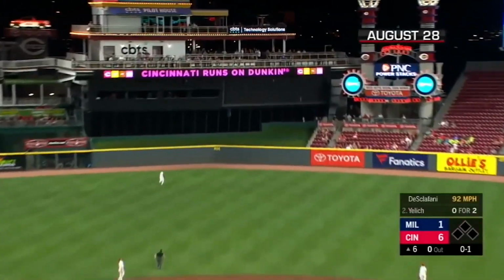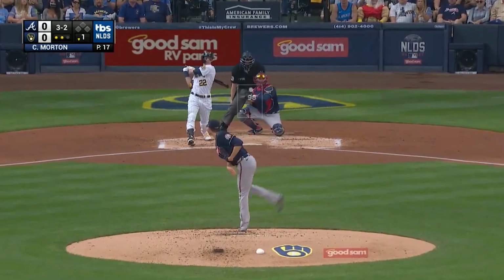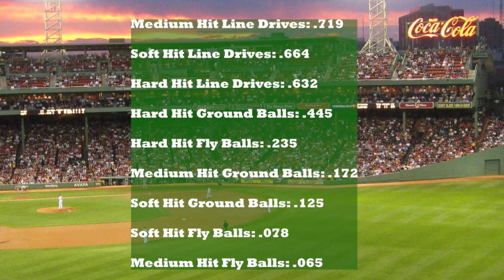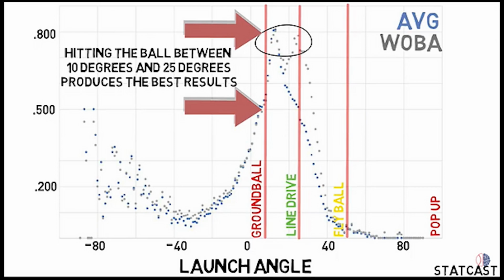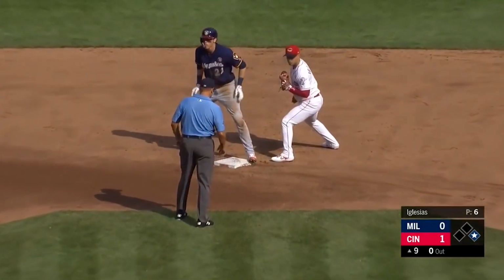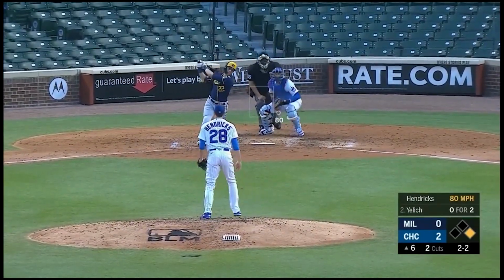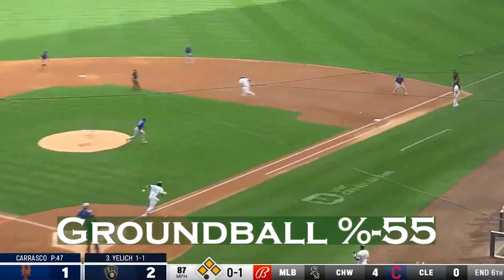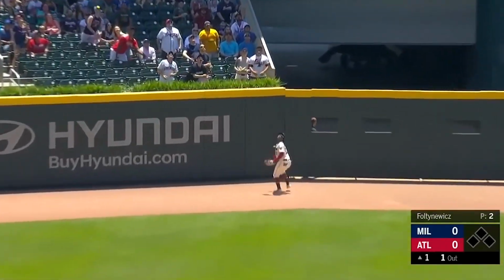What Happened To Christian Yelich?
This video takes an analytical approach to determine why Christian Yelich has been underperforming since 2019.

All clips are owned by the MLB
Shoutout to  Simple sabermetrics for the graph